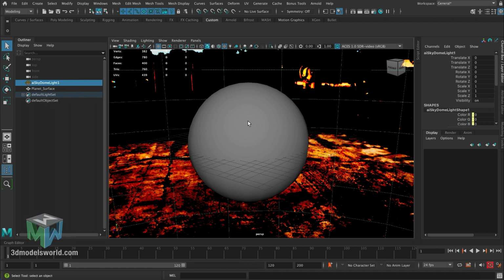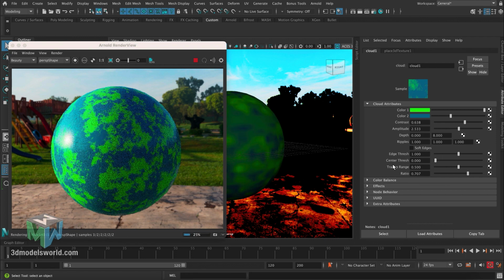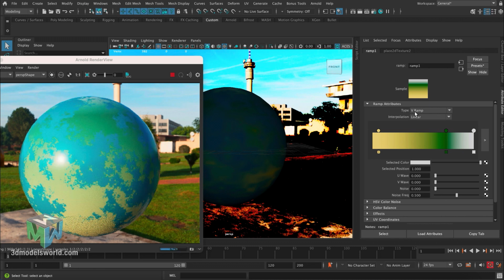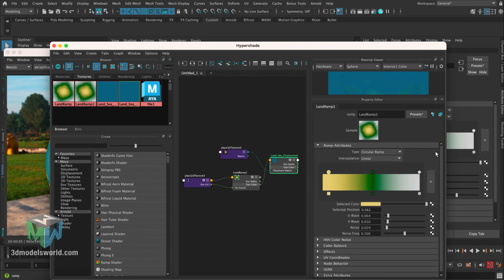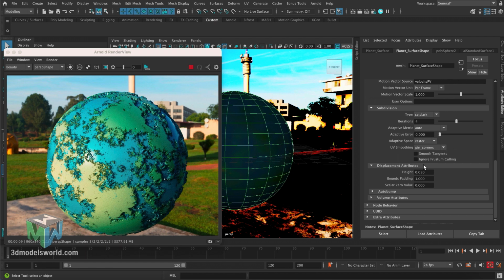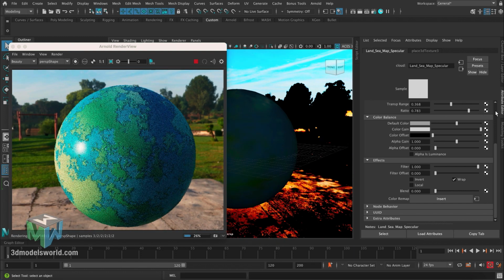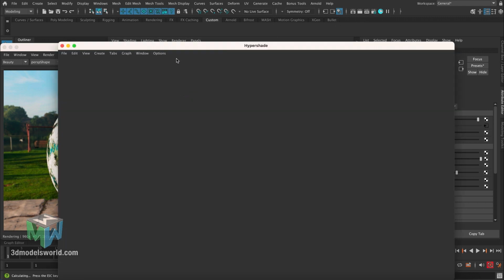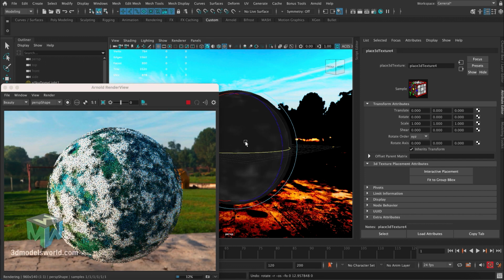Create Procedural Planets In Maya Tutorial - No Plugins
Hey Guys! long time no see! I have a very cool maya tutorial for you, in this tutorial we will be going to a galaxy far far away and create some cool 3d planets in Maya and Arnold.

This tutorial will go in-depth and step by step to create procedural planet in Maya, we will go from creating the "map" of the planet all the way to the clouds layer.

If you enjoyed my tutorials feel free to click on the link to support my channel! by your support I will be able to dedicate more time to create cool and in-depth Free Maya Tutorials!

Coming Soon